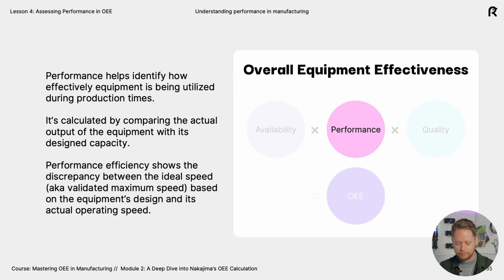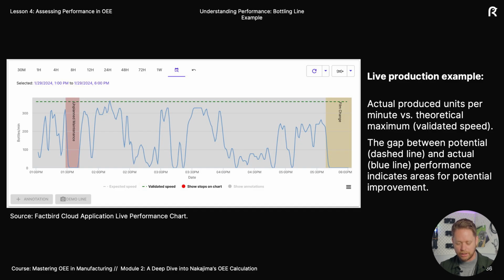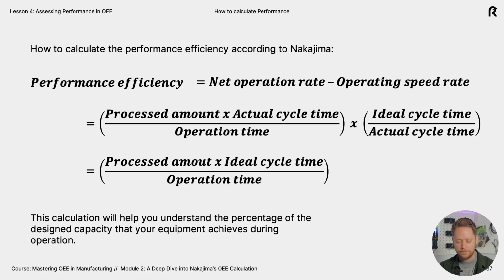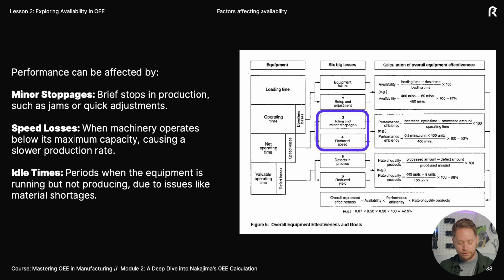Lesson 4: Calculating Performance in OEE – Free lesson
You’re watching lesson 4 of our *free* Mastering OEE Course!

In this lesson:
- Understanding Performance: ideal vs. actual production speed
- How to calculate Performance (%) step-by-step
- What causes slows: minor stops, speed losses, inconsistent feeds